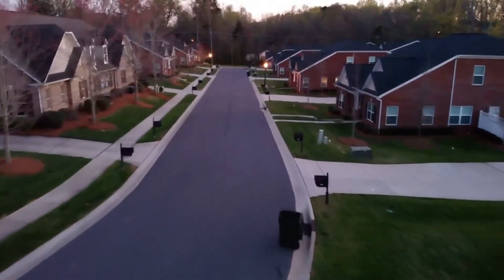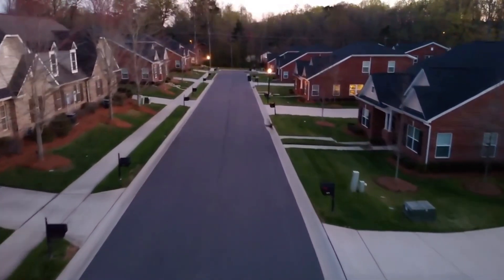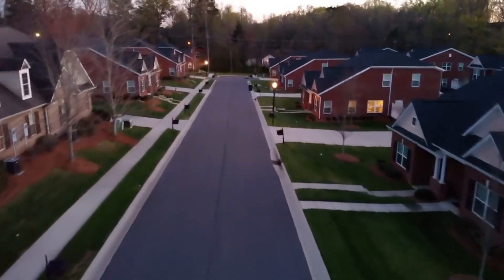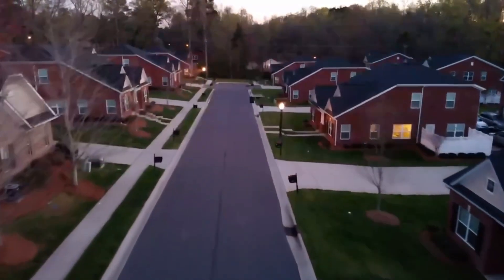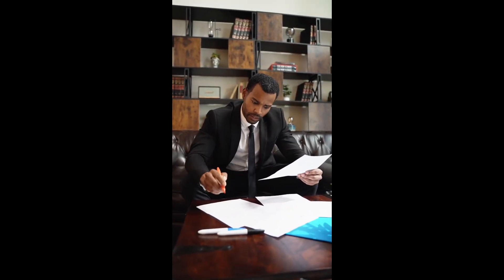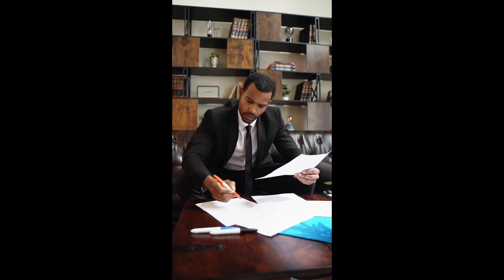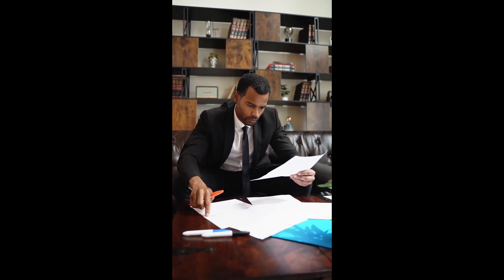How To Qualify for 3-4 Unit Properties Using An FHA Loan.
Did you know in order to qualify for an FHA mortgage on 3 to 4 unit properties that they have to pass the FHA self-sufficiency rule?

Your lender and Realtor both need to know this rule in order to help you qualify and save time and money.